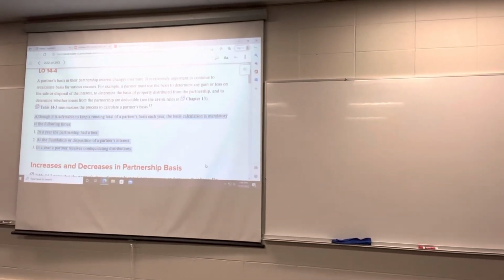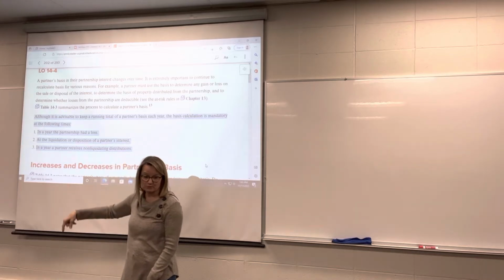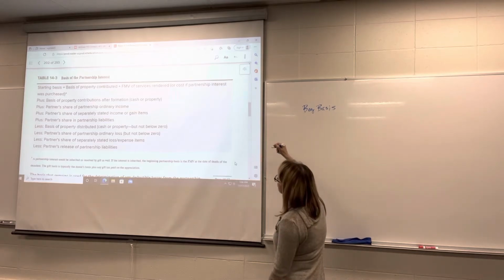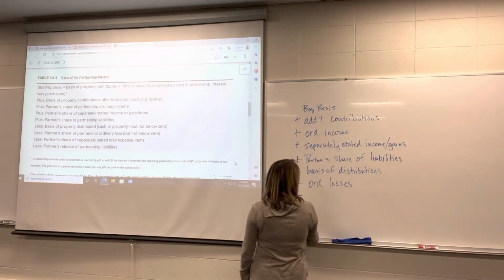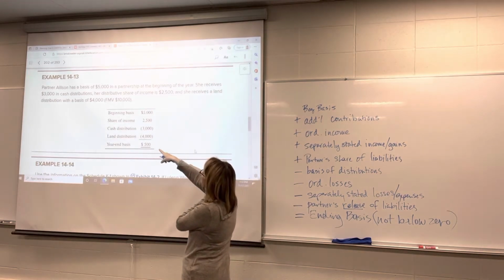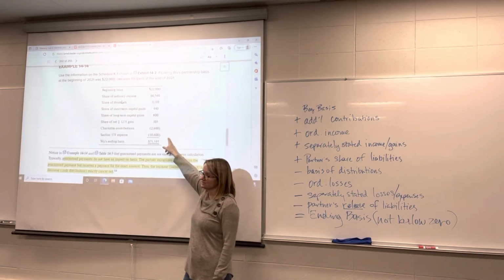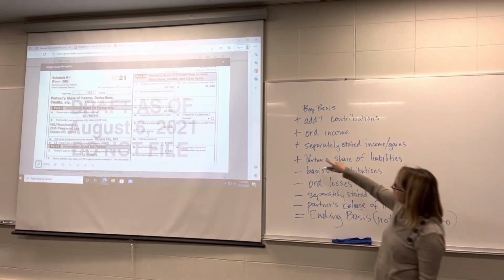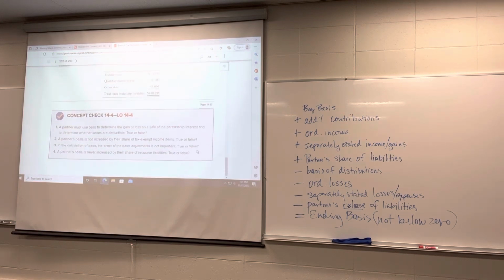Income Tax Accounting, chapter 14, Basis of Partnership Interest